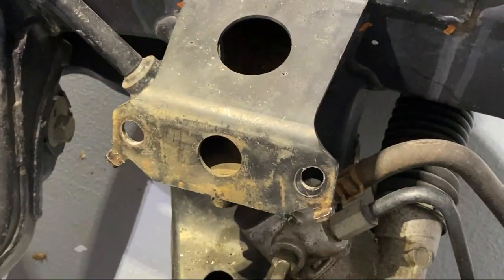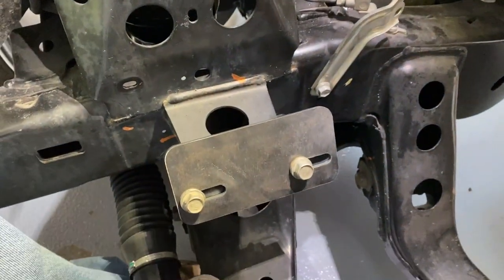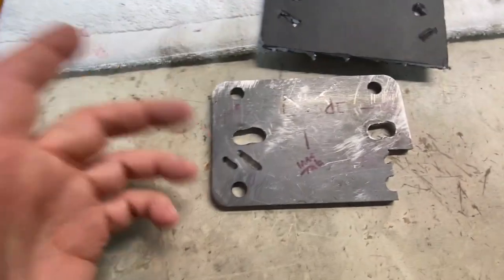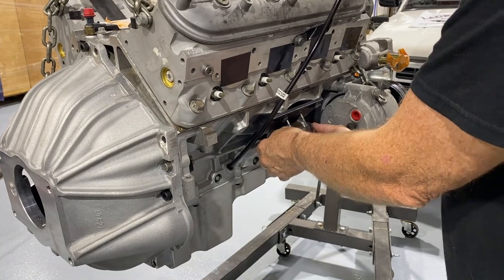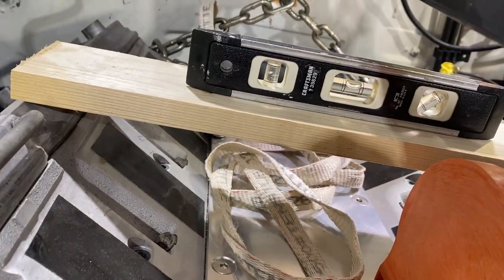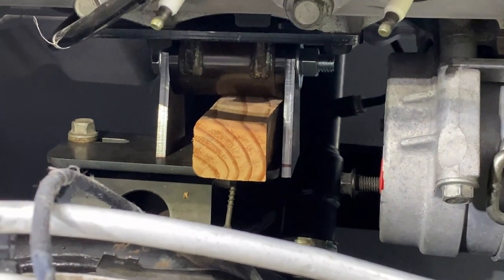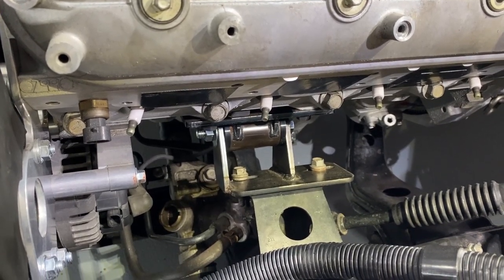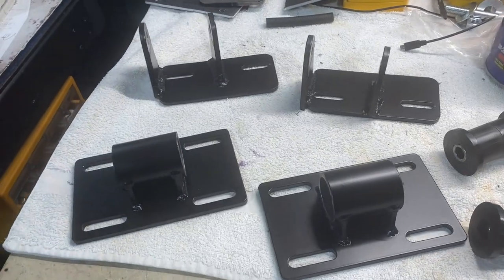2007 2ND Gen Toyota Tacoma Build LS Swap Part 4 - Making Motor Mounts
Part 4:  Today is motor mount day. It took some trial and error, but in the end it is a very do-able project.
 There are pictures at the end that you should find helpful.
The upper mounts are a universal design and the "tabs" are included with it. I got these from my friends at Metaltek Manufacturing. The lower plate, I made a design and sent it to Metaltek and they made the plates for me.

The idea here is that you can watch these videos of budget builds and come up with your own take aways of what you want and inspire you to go out and get started!

I want to send a "thank you" to the following companies/individuals that we utilized parts/services from for this project. None of these were donated for free, but I feel their parts/services contributed to the successful outcome of the swap. (in no particular order):

Speedometer/tachometer converter: Dakota Digital
Lots of parts/supplies/tools: Amazon